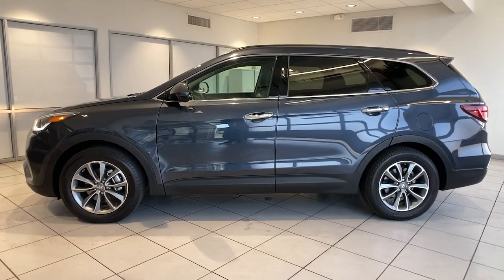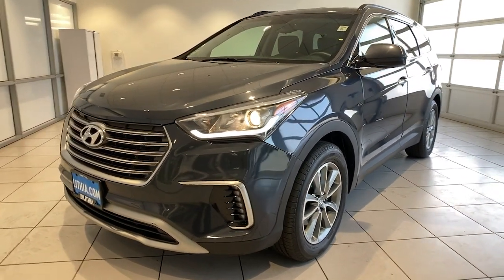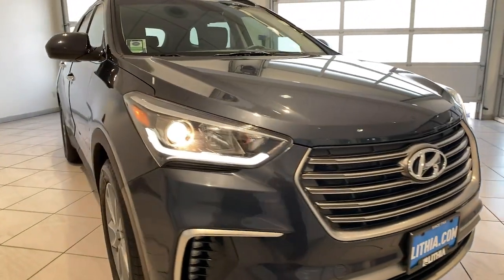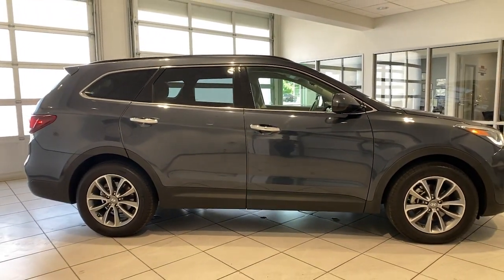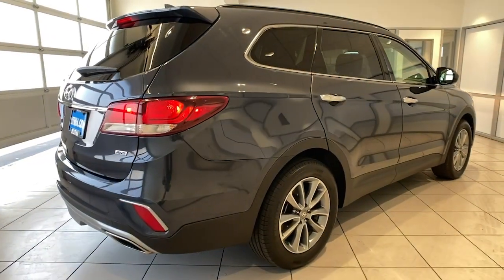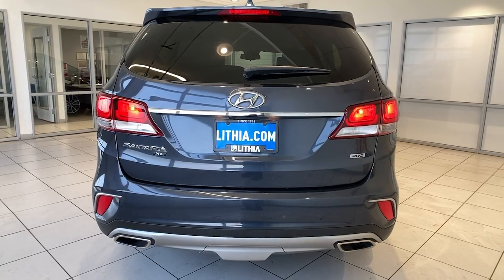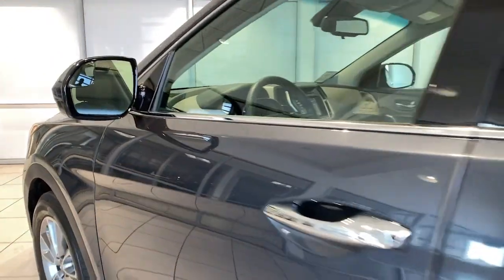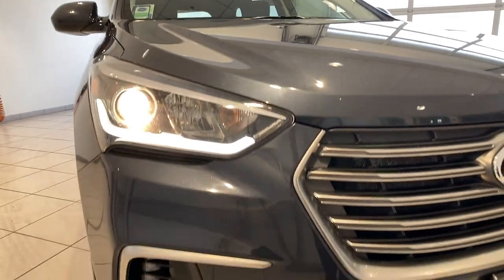2019 Hyundai Santa_Fe_XL Redding, Eureka, Red Bluff, Chico, Sacramento, CA KU305395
NIGHT SKY PEARL Used 2019 Hyundai Santa_Fe_XL available in Redding, California at Lithia Chevrolet Redding. Servicing the Eureka, Red Bluff, Chico, Sacramento, CA area.
2019 Hyundai Santa_Fe_XL SE AWD - Stock#: KU305395 - VIN#: KM8SMDHFXKU305395

EPA 24 MPG Hwy/18 MPG City! CARFAX 1-Owner. Third Row Seat Remote Engine Start Onboard Communications System Dual Zone A/C Smart Device Integration Apple CarPlay CD Player All Wheel Drive Aluminum Wheels Back-Up Camera AND MORE! KEY FEATURES INCLUDE: Third Row Seat All Wheel Drive Back-Up Camera Satellite Radio iPod/MP3 Input CD Player Onboard Communications System Aluminum Wheels Remote Engine Start Dual Zone A/C Apple CarPlay Smart Device Integration Rear Spoiler MP3 Player Keyless Entry Privacy Glass Steering Wheel Controls. Hyundai SE with NIGHT SKY PEARL exterior and GRAY interior features a V6 Cylinder Engine with 290 HP at 6400 RPM*. EXPERTS ARE SAYING: Great Gas Mileage: 24 MPG Hwy. WHY BUY FROM US: Are you browsing other Mt. Shasta or Red Bluff Chevrolet dealerships? Dont buy until you visit Lithia Chevrolet of Redding. Our inventory includes the popular Chevy Cruze the versatile Chevy Suburban and the powerful Chevy Silverado pickup truck. Browse our entire inventory of cars trucks and SUVs. Horsepower calculations based on trim engine configuration. Fuel economy calculations based on original manufacturer data for trim engine configuration. Please confirm the accuracy of the included equipment by calling us prior to purchase.